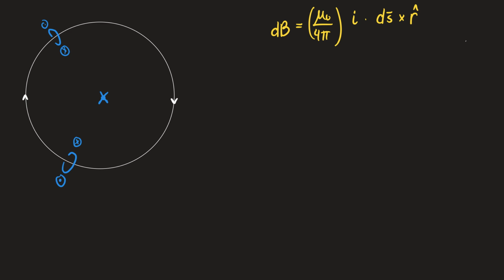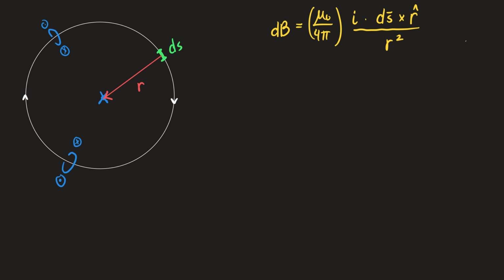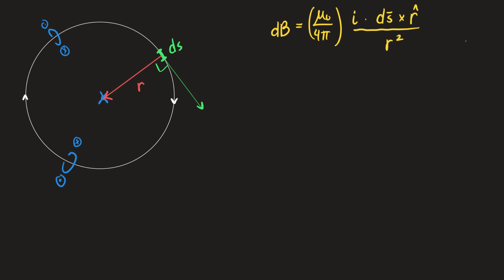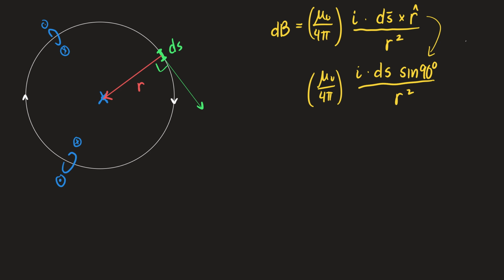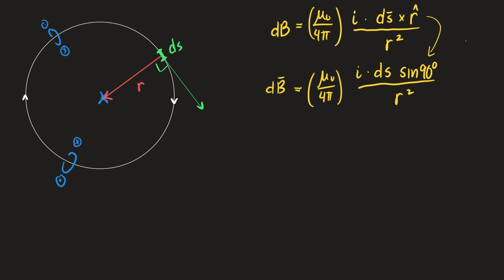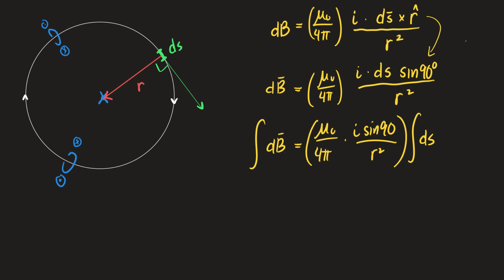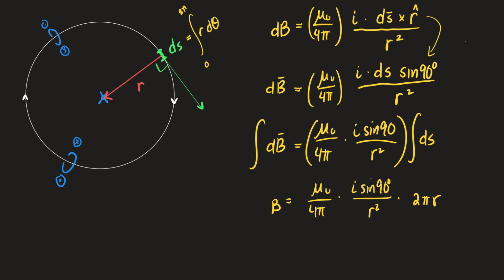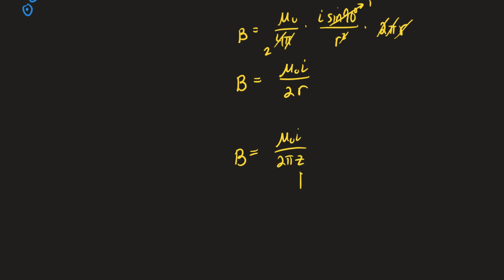Magnetic field at the center of a current loop using Biot Savart Law